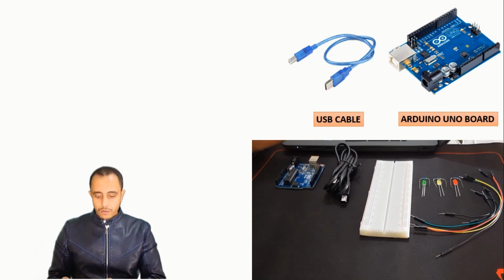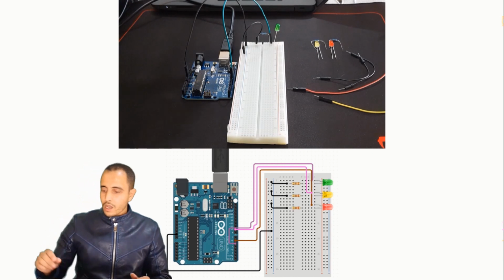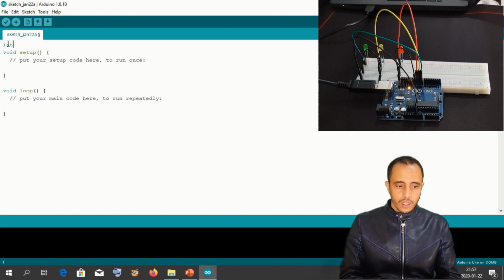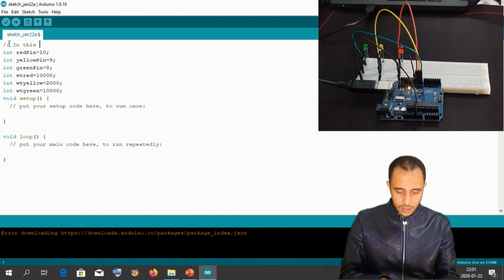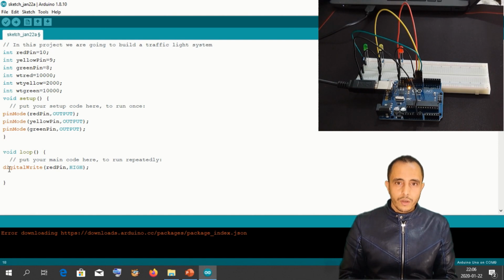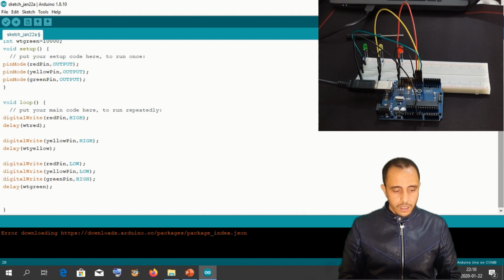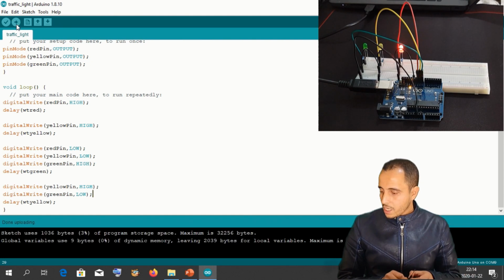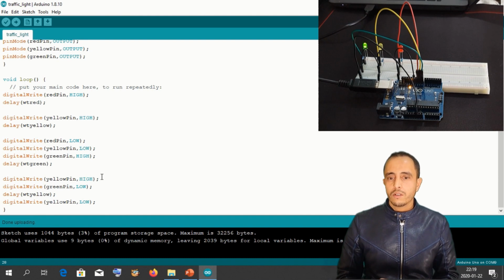Traffic Light System